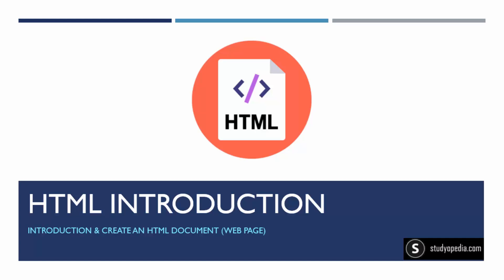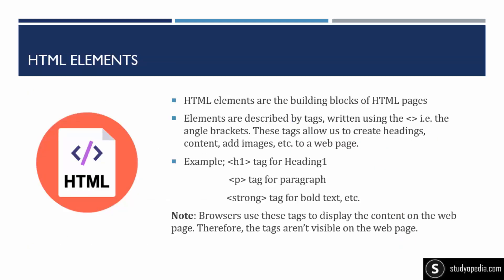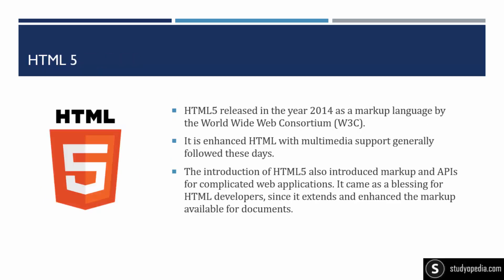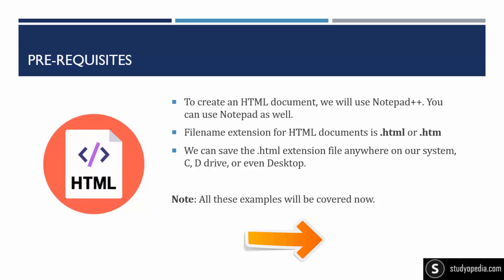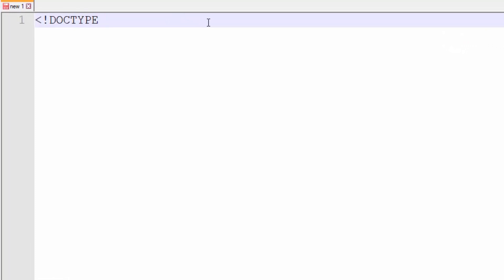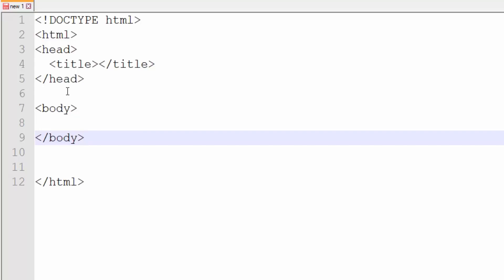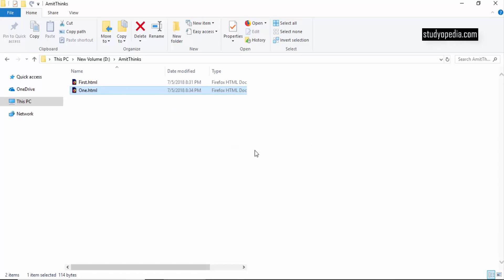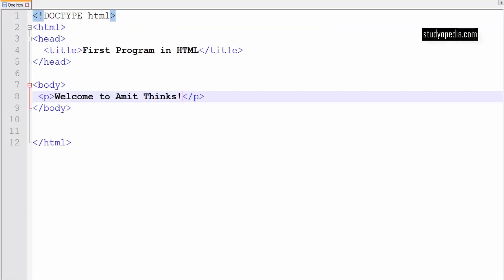HTML Introduction | Create first HTML Web Page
Learn what is HTML, an Introduction, and also create your first HTML document web page. HTML is Hyper Text Markup Language. It is used by 94% of all websites. It means 94% percentage of websites use HTML as a markup language.